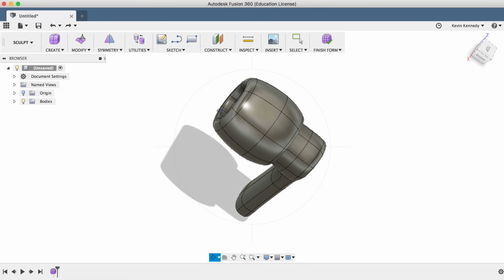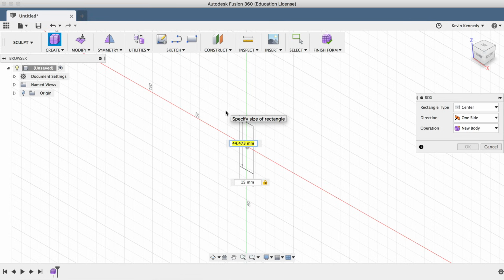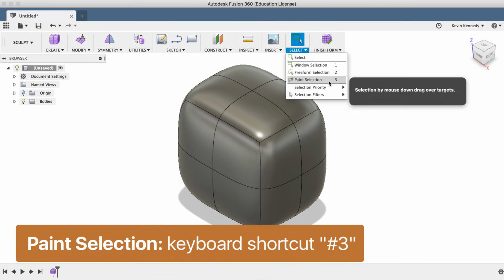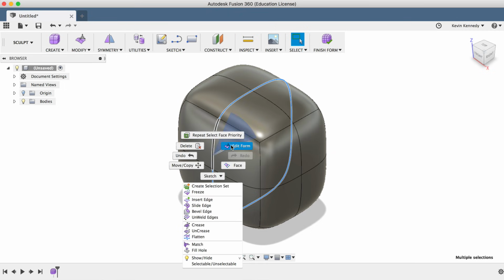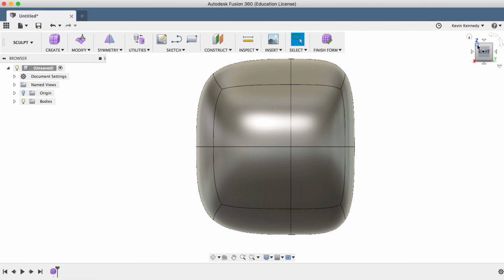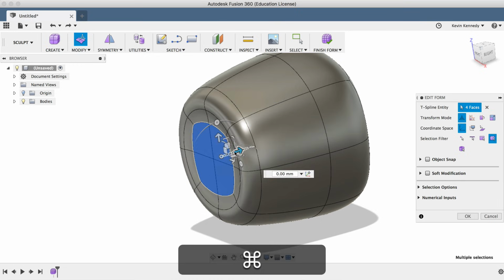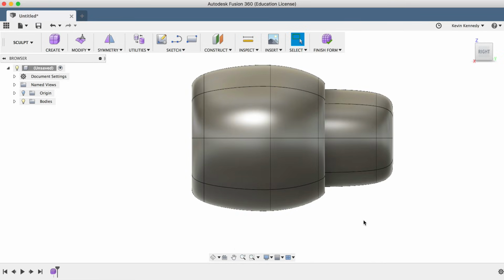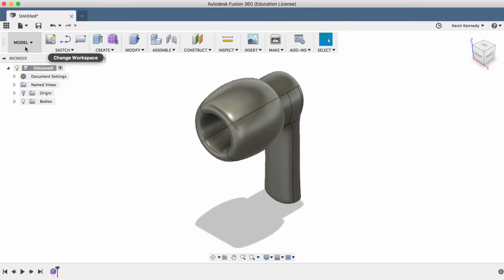How to Sculpt an Earbud in Fusion 360 - Learn Autodesk Fusion 360 in 30 Days: Day #22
How to Sculpt an Earbud in Fusion 360 // Welcome to Day #22 of Learn Fusion 360 in 30 days. By the end of this tutorial, you’ll be able to model an earbud in the sculpt environment. We’ll take a look at how to create a box, how to select faces and edges, and how to use the crease command.

TUTORIAL RESOURCES
2.  View my checklists for Fusion 360 beginners ➞
3.

[Making CAD education accessible]
2.

TUTORIAL RESOURCES
1a. Demo Files & Reference Images
1b. Edit form icons explained ➞
2. Checklist for F360 beginners

USA

TIMESTAMPS
0:00 - Sculpt an Earbud in Fusion 360
1:27 - Create a form
2:37 - Learning the selection commands
3:30 - Paint selection
5:28 - Make the shape round
6:23 - Extend the length of the shape
6:58 - Create an earbud cavity/hole
8:53 - Create a crease
10:23 - Insert the new edge